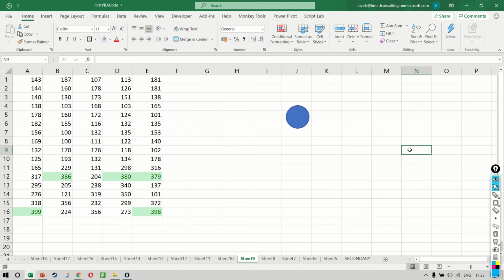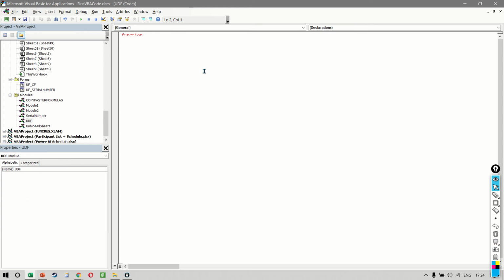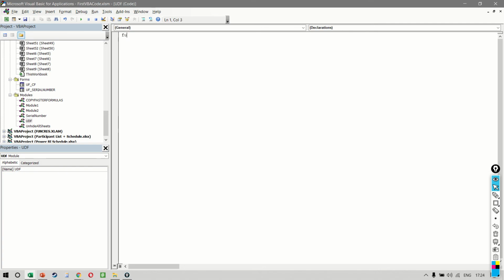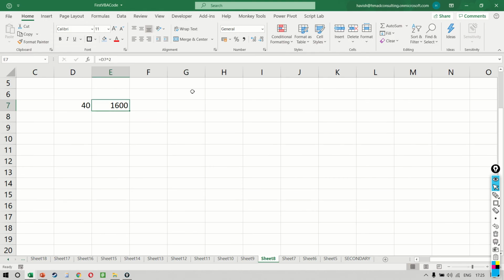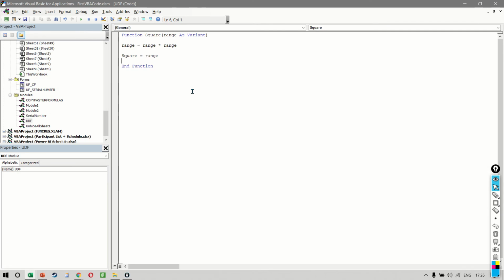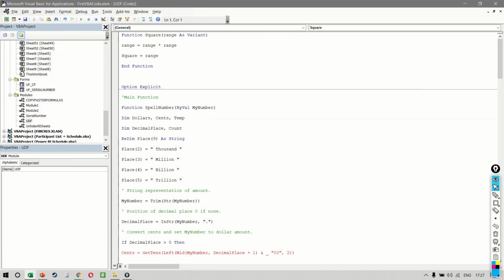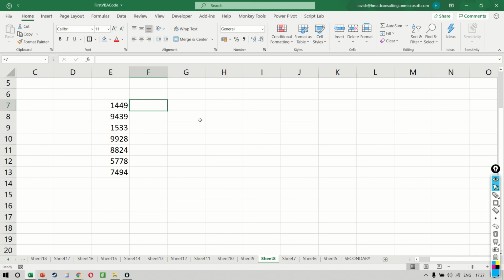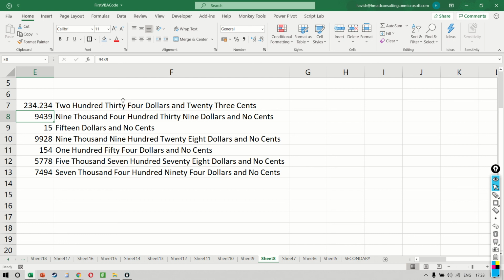EXCEL VBA - CREATE YOUR FIRST UDF